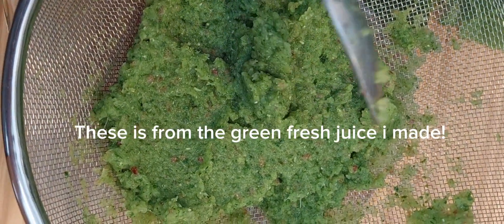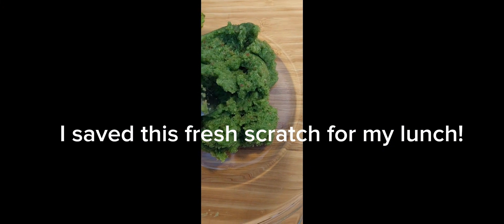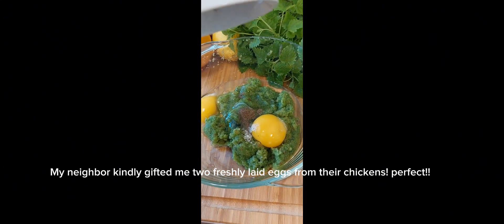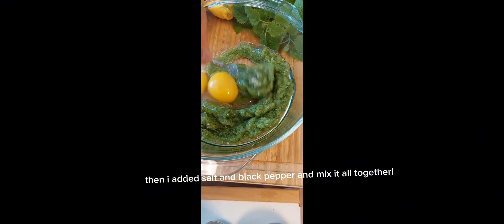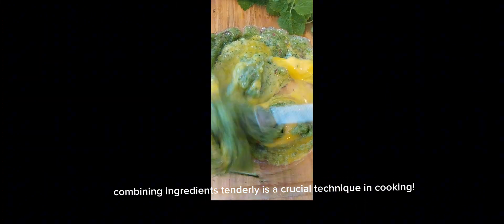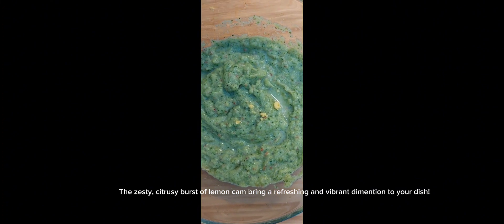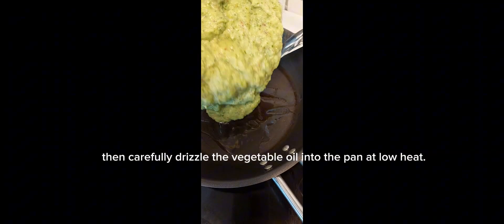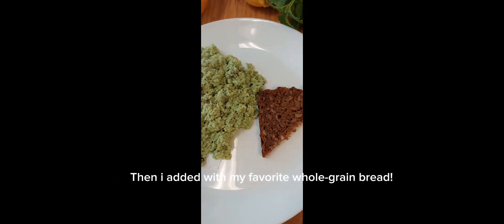Healthy lunch from scratch.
Maintaining a healthy diet and managing your weight are important goal!